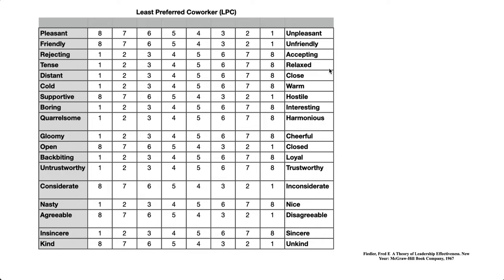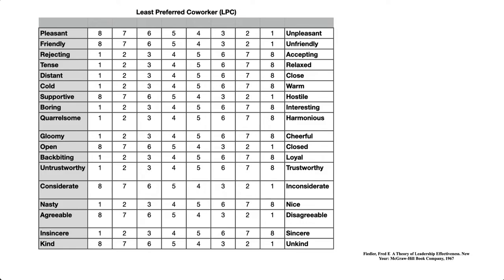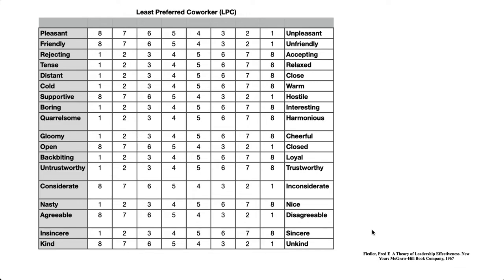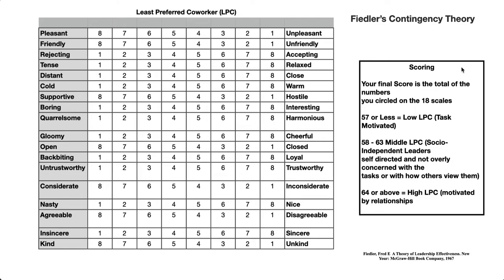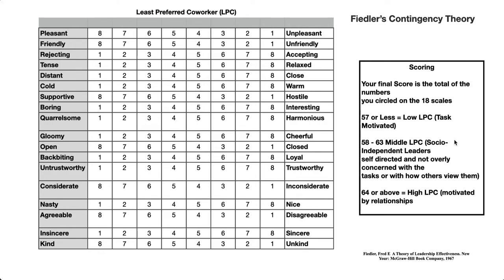Vid #10 2 20220617 Effective Ineffective Leadership LPC Survey Scale Slide #1 2